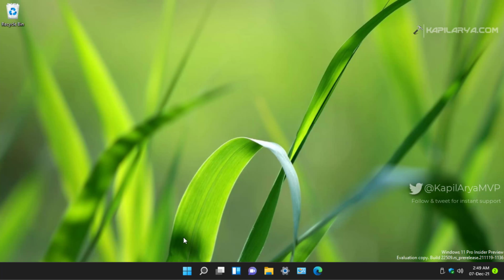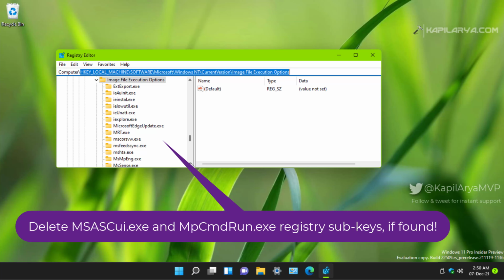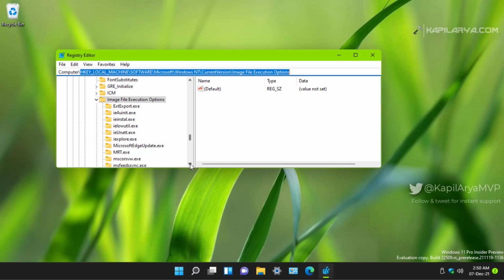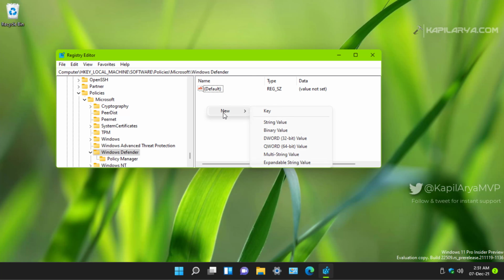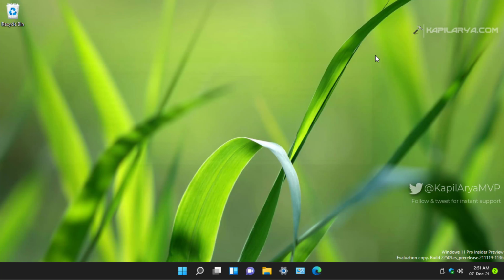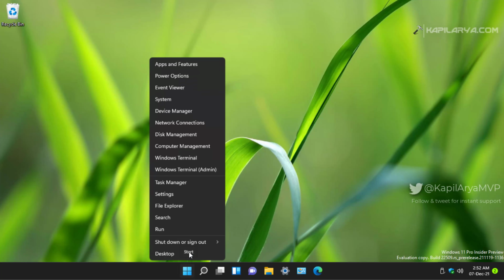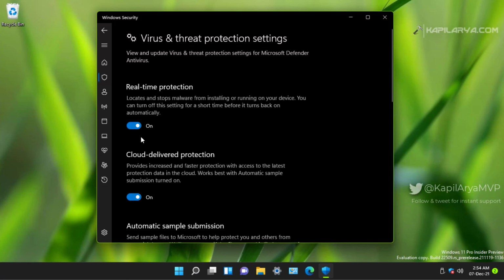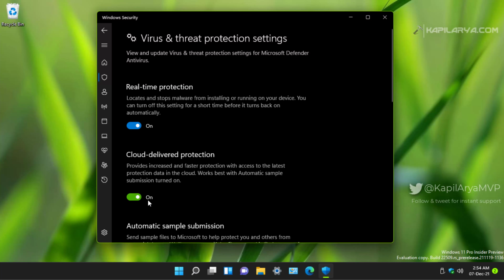Solved: Can't turn on Windows Defender in Windows 11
In this video, see how to fix when you can't turn on Windows Defender on Windows 11.

Windows Defender is aka Windows Security and Microsoft Defender.

Chapters:

00:00 Intro
00:27 Can't turn on real-time protection in Windows Defender
01:09 The solution
02:40 Fix using registry
04:36 Solution verification
05:30 End screen